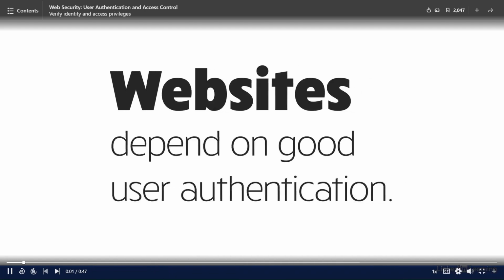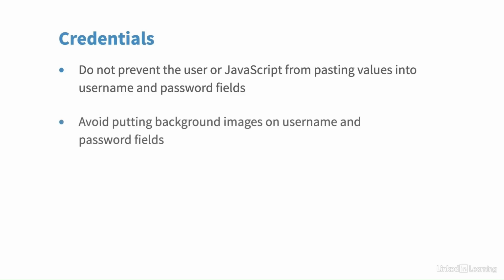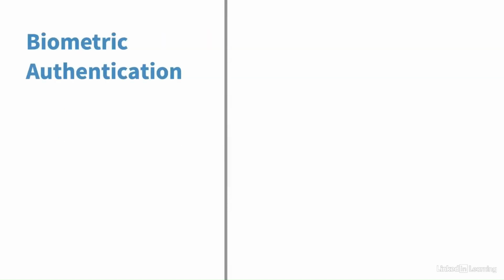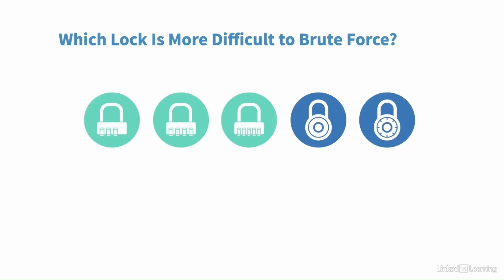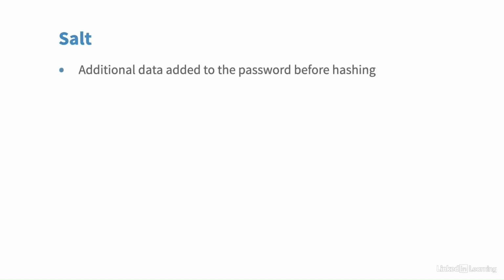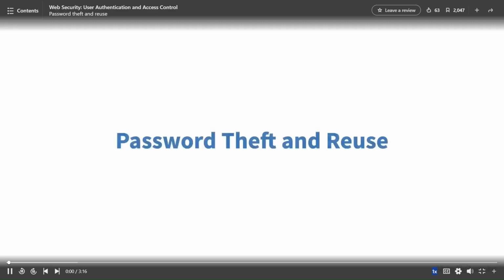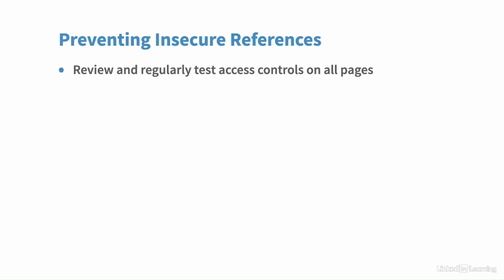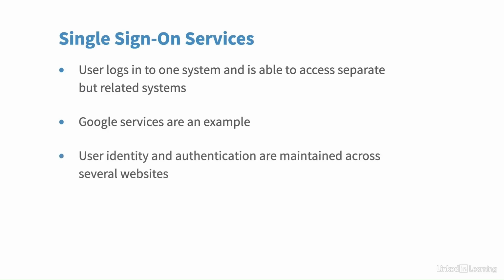Web Security: User Authentication and Access Control - Tutorial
In this course, you'll learn:
 - Multi-factor authentication
 - Password hashing
 - Brute force attacks
 - Managing User Passwords
 - Insecure references
 - Regulating access privileges

for the full course or even more courses.